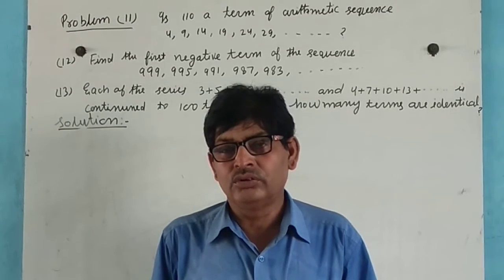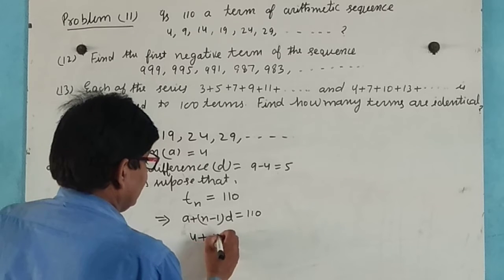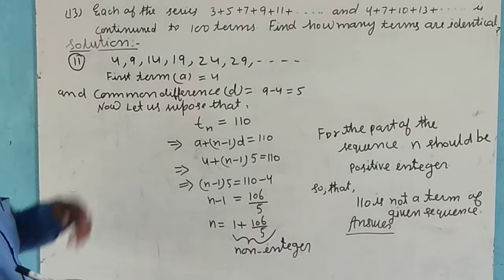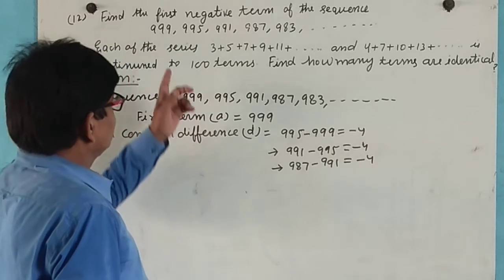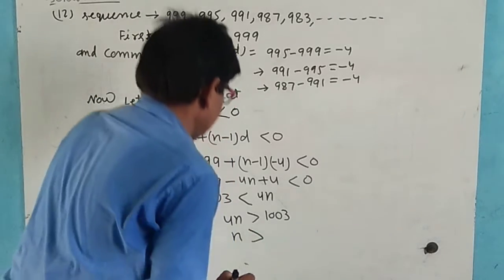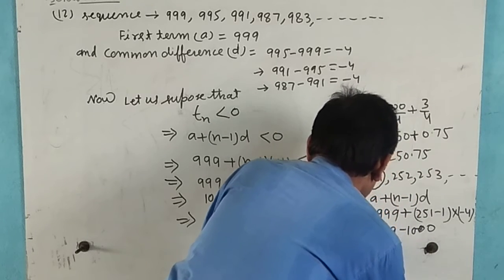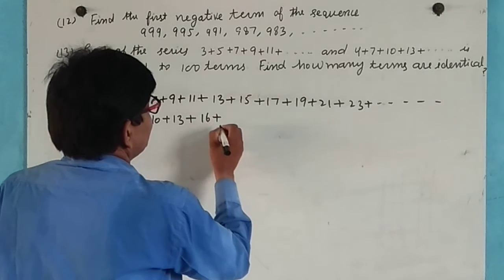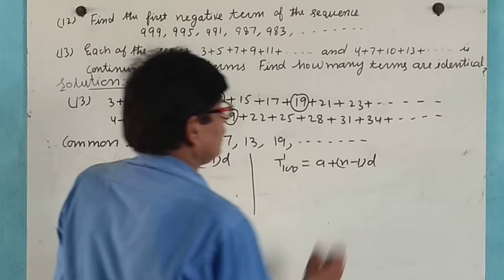Mathematics/part-04/A.P Problem JEE & NEET Preparations